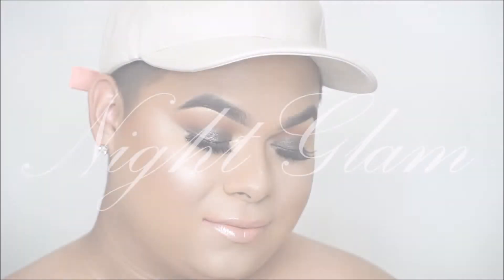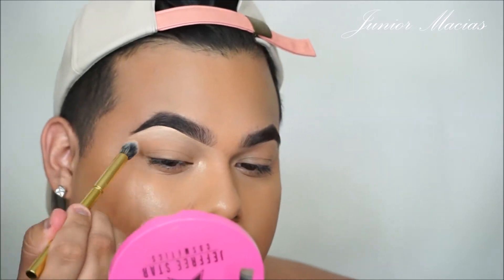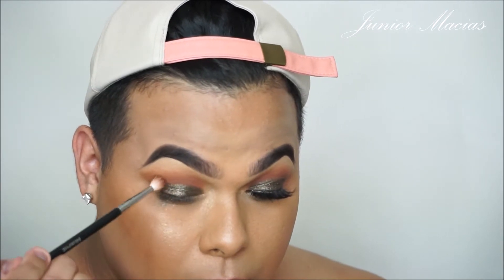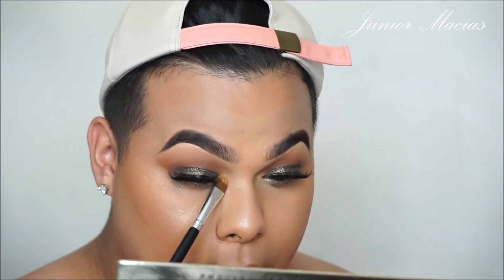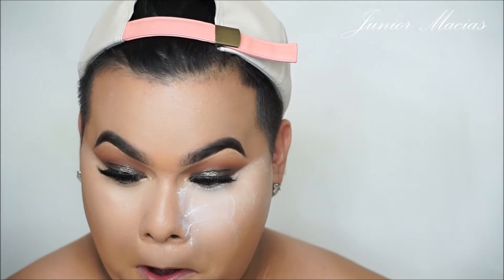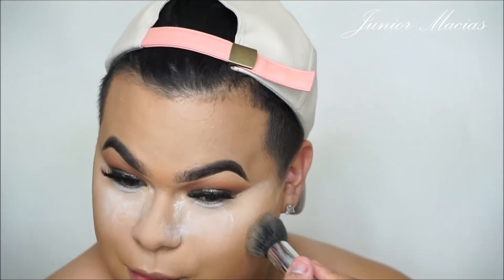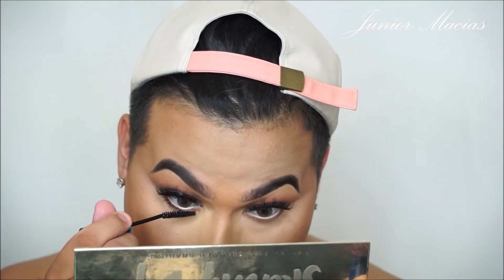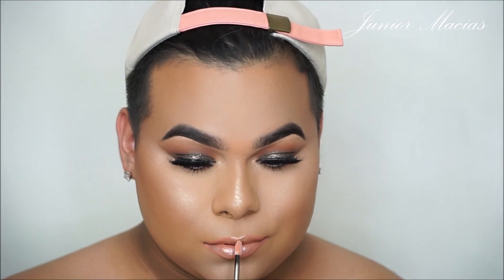How to: Change Your Natural Makeup into Night Makeup Tutorial | Junior Macias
B R O W S:
*Anastasia Beverly Hills Pomade in "Ebony"
*BH Cosmetics Total Coverage Concealer to clean brows
E Y E S:

*Jouer Skinny Dip Eyeshadow Palette

E Y E - L I N E R:
*Inglot 77

L A S H E S:

* 3D Mink Lilly Lashes in the style "Miami"

MOISTURIZER / BASE : Neutrogena Hydro Boost Moisturizer

PORE-FILLER: Bh Blurring Stick in medium

CONCEALER: Tarte Concealer in "Light Medium"

HIGHLIGHT: Maybelline Mater Chrome in "Molten Gold"

BRONZER/CONTOUR: Hoola By Benefit Cosmetics

BAKING / SETTING POWDER: RCMA No Color Powder

L I P S:
*Morphe Liquid Lipstick in "Brunch"
* Jouer Lip Topper in "Skinny Dip"

B R U S H E S   |   U S E  D    |    I N    |    T H I S    |  V I D E O

                                 E Y E   |  B R U S H E S

*Morphe
*Morphe

                                       F A C E   B R U S H E S

*Morphe
*Morphe
*Morphe
* Morphebrushes
*Morphebrushes
*Morphebrushes
*Morphebrushes
*Morphebrushes
*Morphebrushes

H A I R:  Duvolle 3 in 1 Curling Wand

100% Mink Lashes Only $5.00